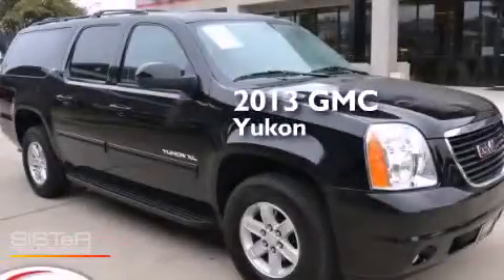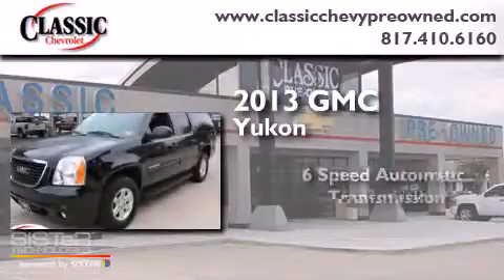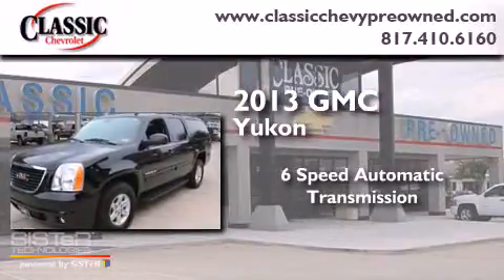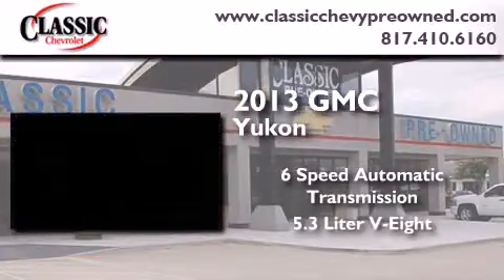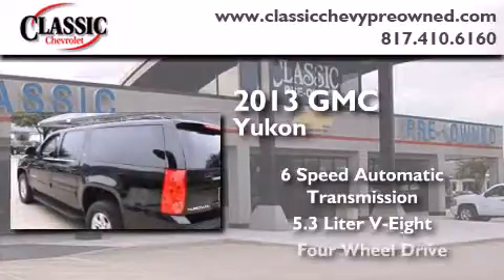2013 GMC Yukon XL Grapevine TX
Year : 2013
 Make : GMC
 Model : Yukon XL
 Engine : Gas/Ethanol V8 5.3L/323
 Trans . : Automatic
 Exterior : Carbon Black Metallic
 Miles : 9,734
 Interior : Other

 Preowned 2013 GMC Yukon XL Grapevine TX